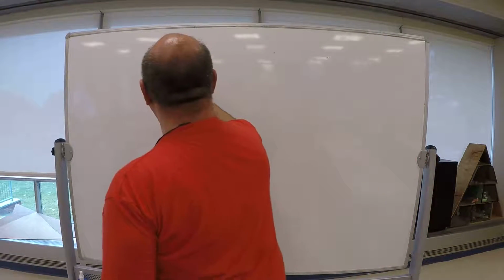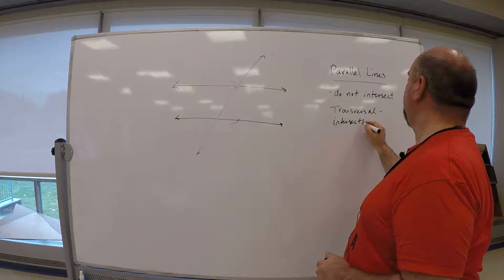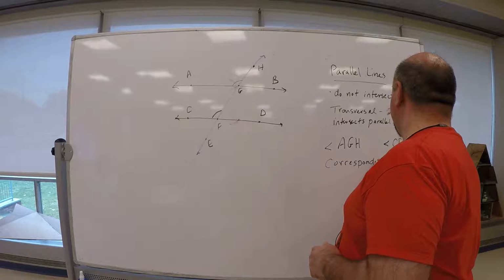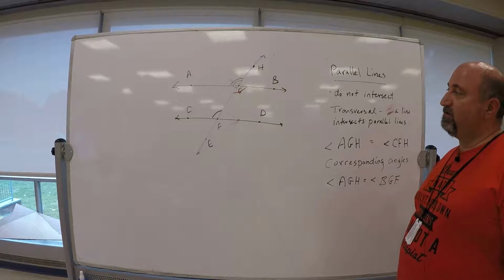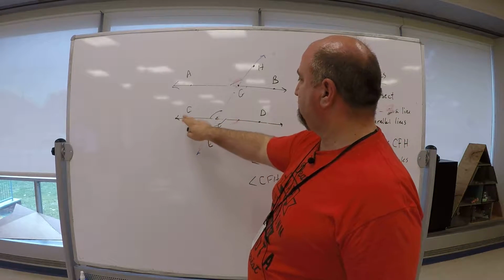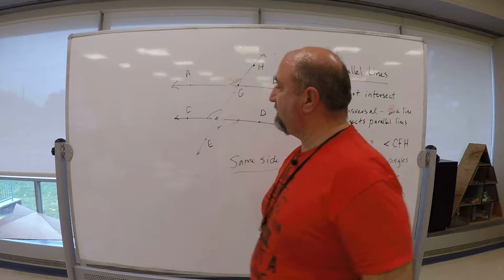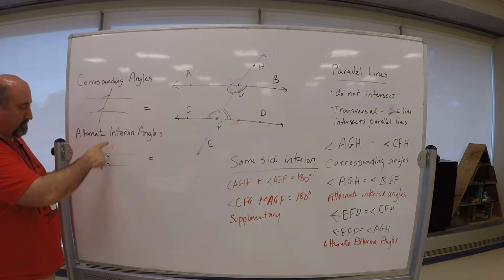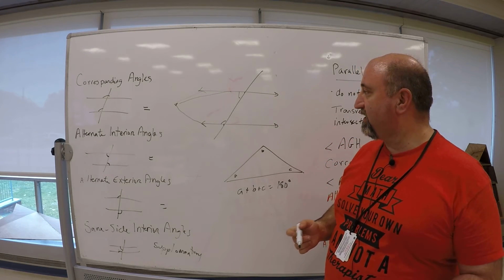Geometry - Parallel and Perpendicular Lines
John Buzzard, Geometry teacher at Mc2 STEM High School in Cleveland, explains parallel and perpendicular lines.